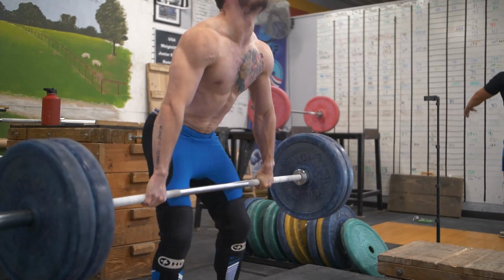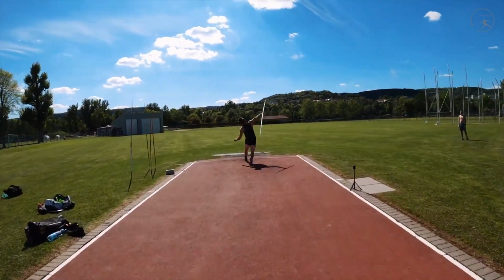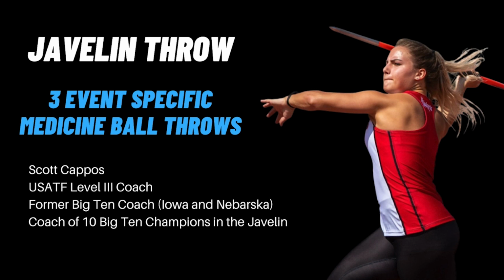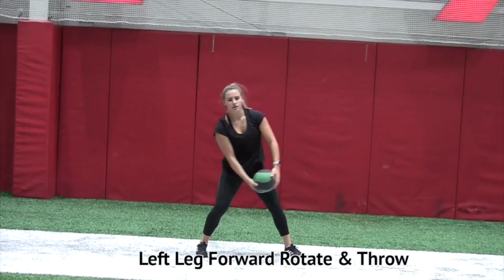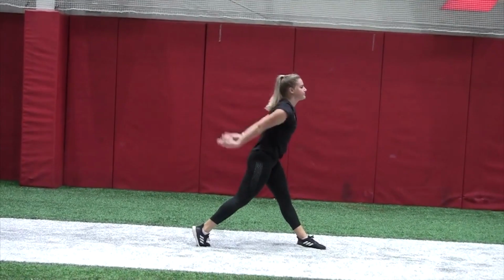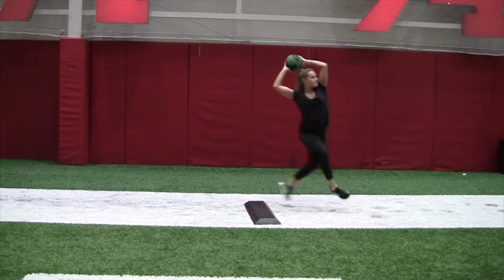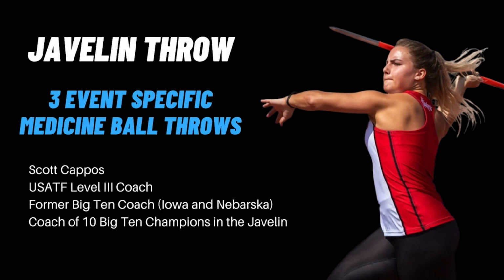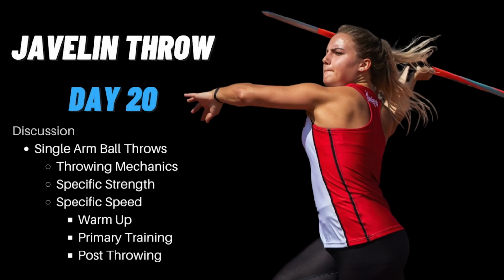Javelin Special Strength Exercises with NCAA D1 Coach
Want to improve your javelin strength and technique. You need special strength! D1 Throws Coach Scott Cappos breaks down his favorite javelin special strength exercises.

Learn the Javelin Throw Technique from D1 Throws Coach Scott Cappos 💪